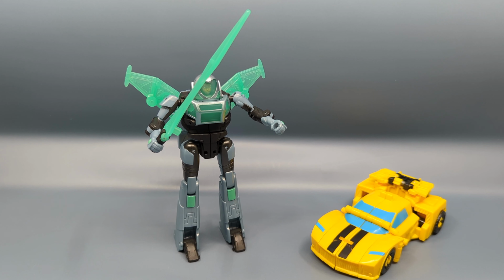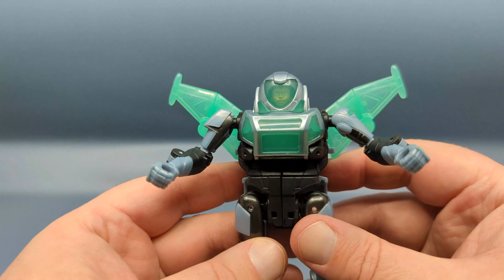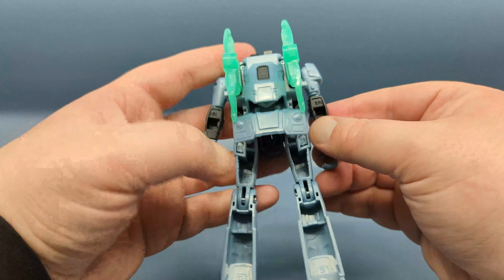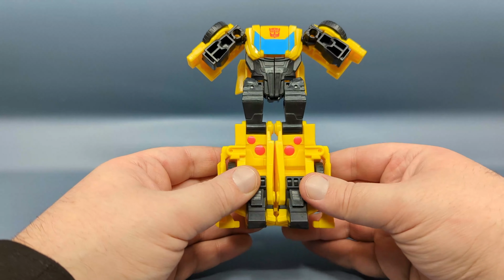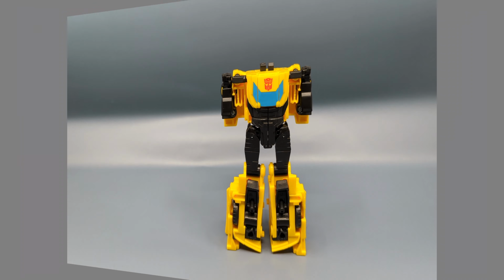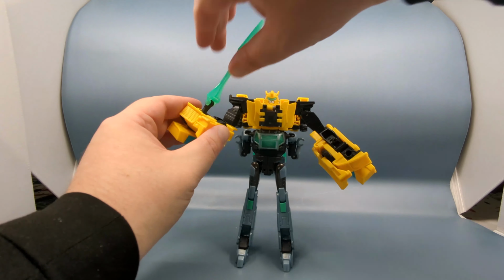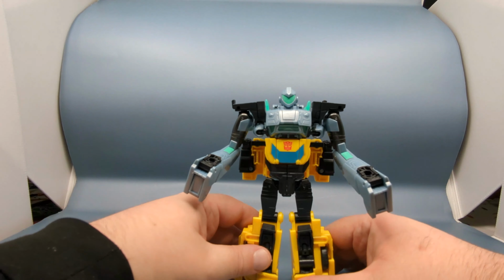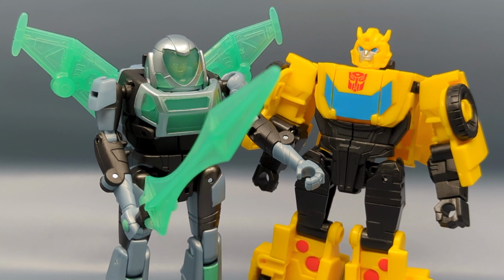Chuck's Reviews Transformers Earthspark Cyber-Combiner Mo Malto and Bumblebee